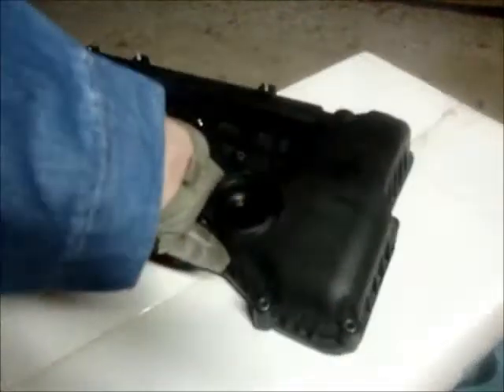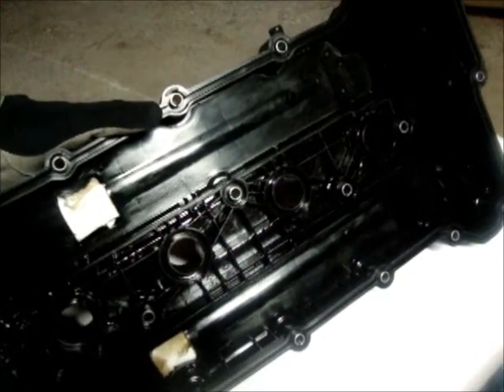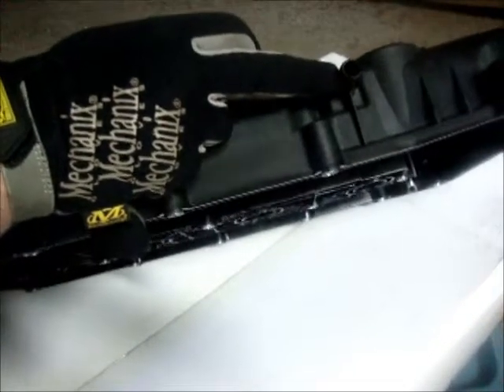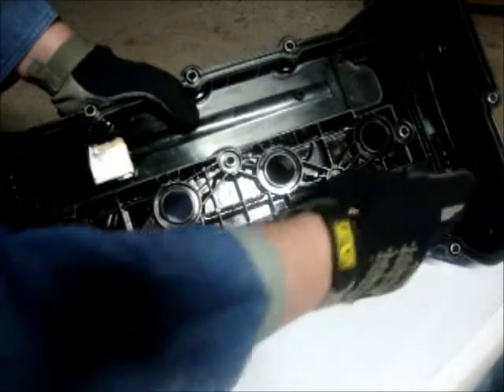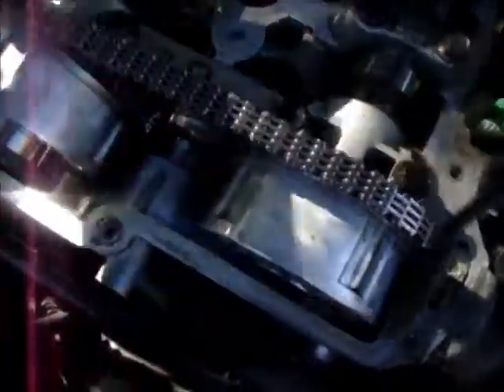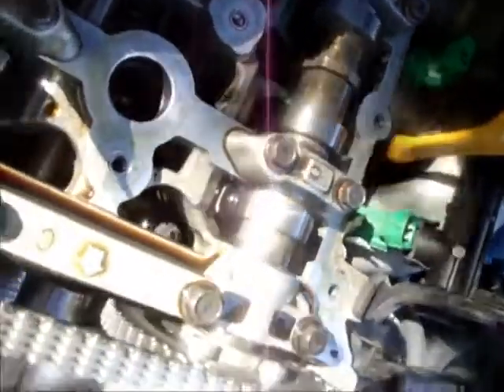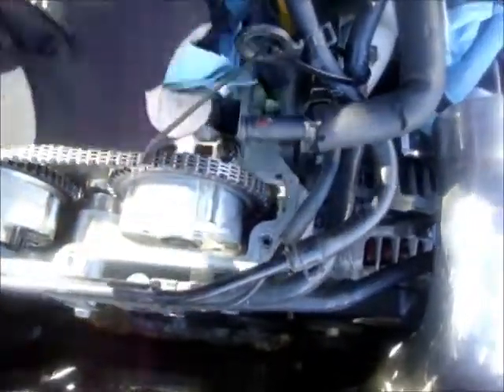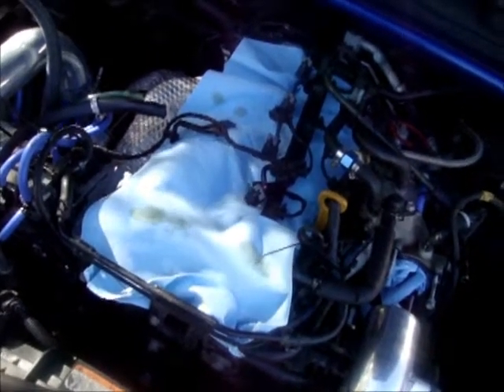Vent System Explained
An indepth look at the vent system on the RSTheta engine on a Genesis Coupe.